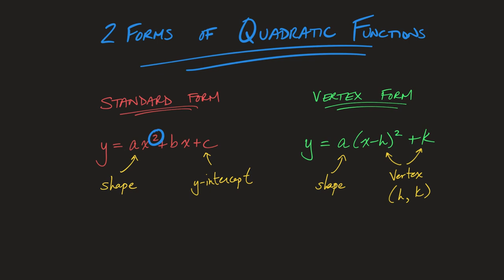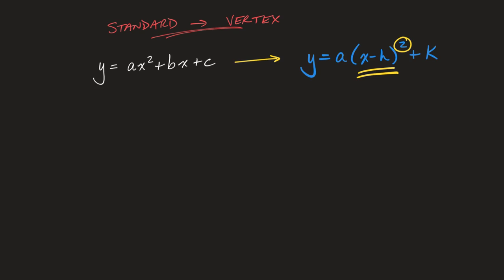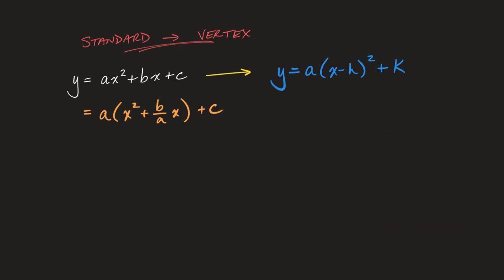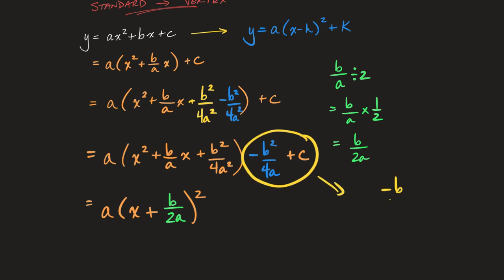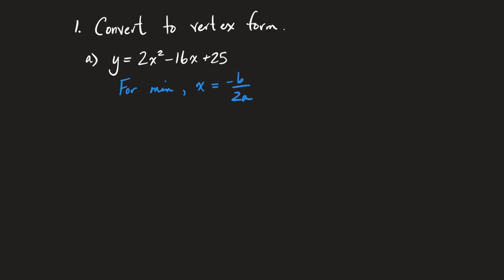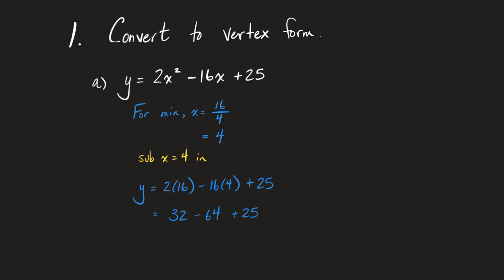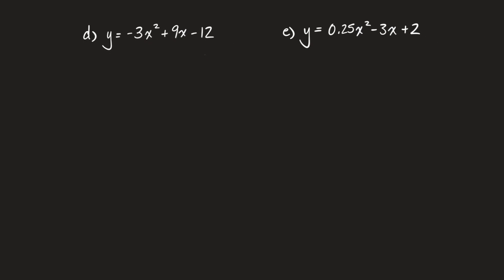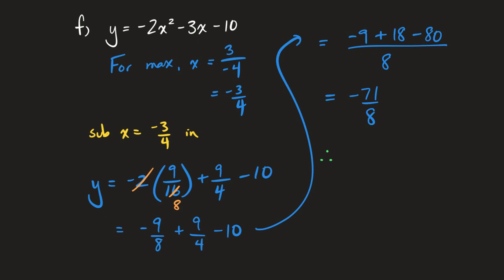56 Changing to Vertex Form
This video covers changing a quadratic function from Standard Form to Vertex Form.  It covers Completing the Square on the Standard Form to prove x = -b/2a.  It also includes several examples to practice with.  I hope it helps!

0:00 Standard and Vertex Forms
6:03 Complete the Square Proof
27:03 Example A Complete the Square
28:54 Example A
32:02 Checking Your Solution
38:04 Example B
40:37 Example C - Fractions
43:51 Example D
46:38 Example E
48:34 Example F